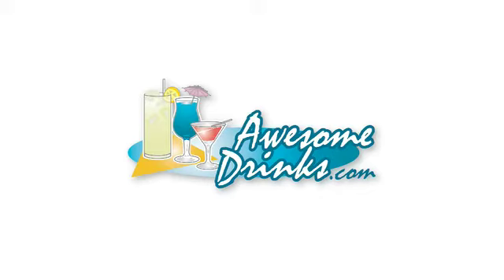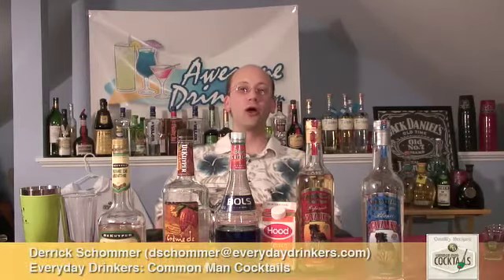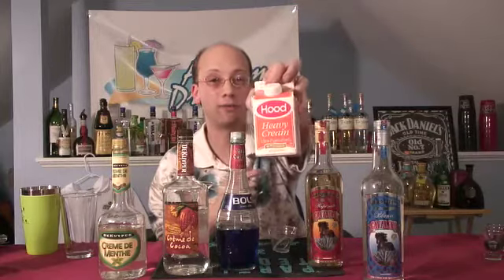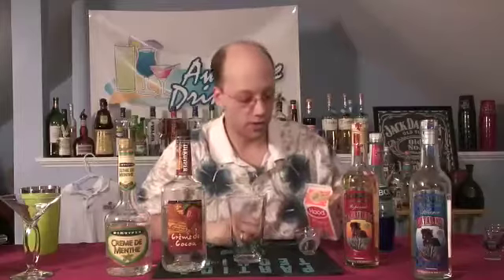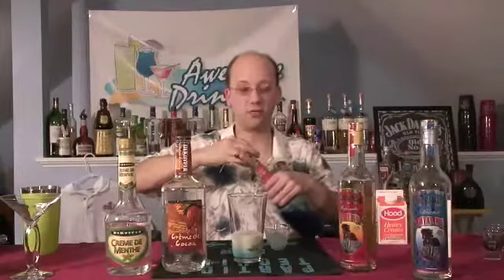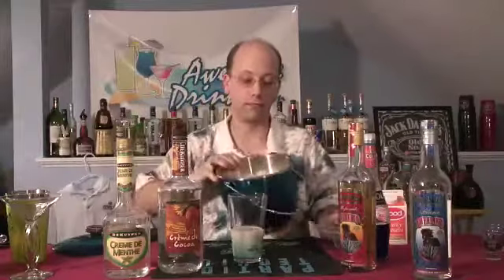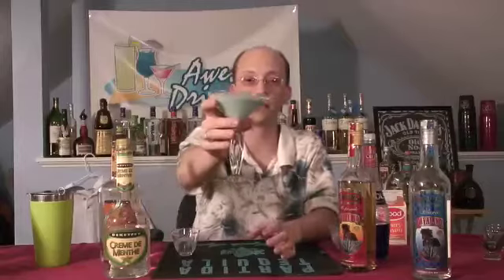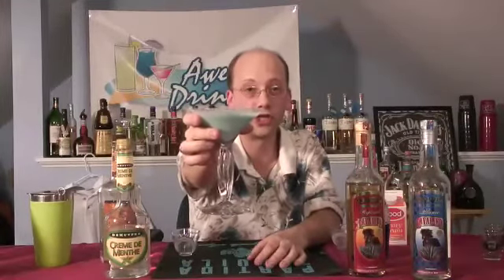Frostbite Cocktail Recipe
The frostbite cocktail brings a whole new look and feel to classy drinks. A light baby blue coloring is sexy and sweet. The marriage of tequila, blue curacao, creme de Menthe, cream de cocoa and Heavy Cream work magic on your palate.